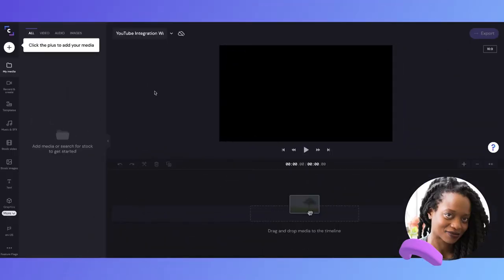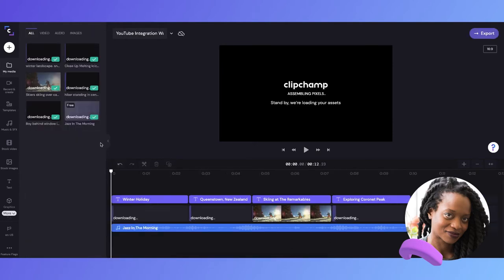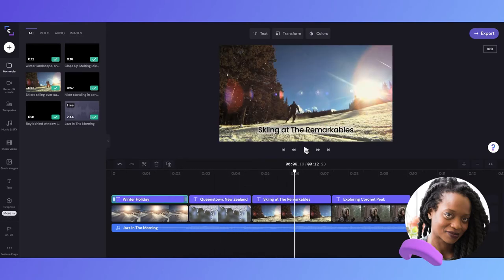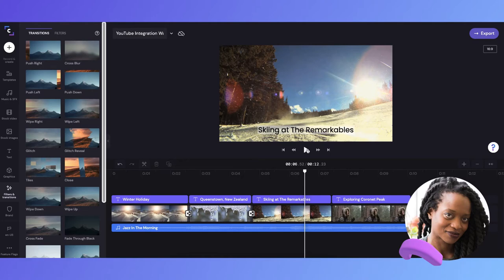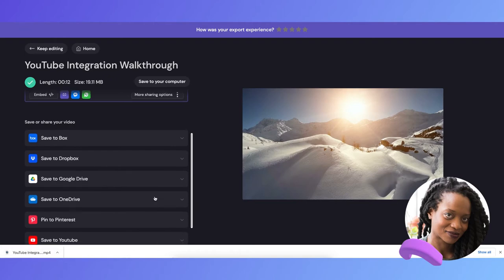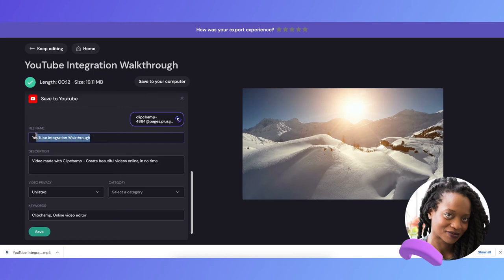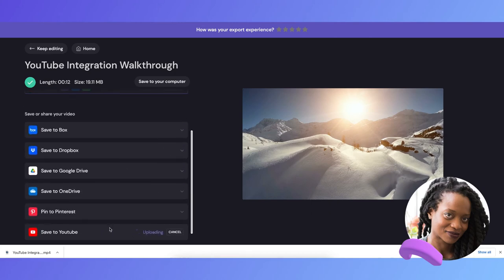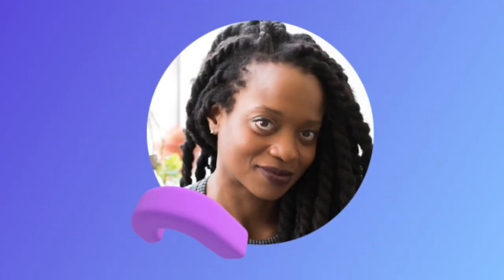How to use Clipchamp's YouTube Integration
With more than 2 billion logged-in monthly users, YouTube can be an integral marketing tool for all businesses, and here at Clipchamp we’ve recognized the number of our users uploading to YouTube. So we’ve made this process easy, quick, and efficient with our YouTube integration.

In this video, one of our AI voices, Issa, takes you through how it works!